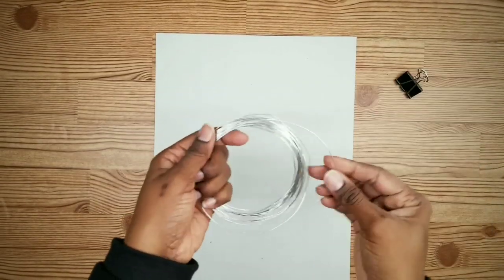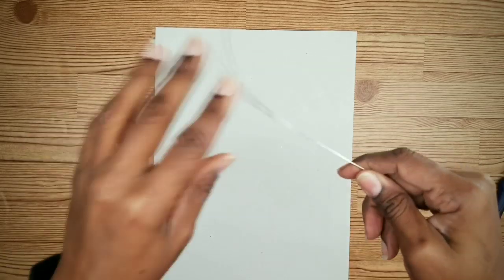DOLLAR TREE DIY ZGALLERIE INSPIRED WALL MIRROR || HIGH END ON THE CHEAP!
Hello CraftDee Family! Today's DIY project is for a ZGallerie inspired mirror. This mirror was created from only a few items that are available at the Dollar Tree! Below are the supplies that I used to make this transformation:

Supply list:

Dollar Tree: (for each mirror)
2 packages of Tumbling Tower Blocks
1 11X14 mirror

Tools/Other supplies:
Glue Gun & Glue Sticks
E-6000 Adhesive
Wire for hanging
Pencil
Right Angle ruler
Spray Paint/primer of choice

Note: This video is for training purposes only. I do not own or claim any copyright for ZGallerie or the Finn Mirror.